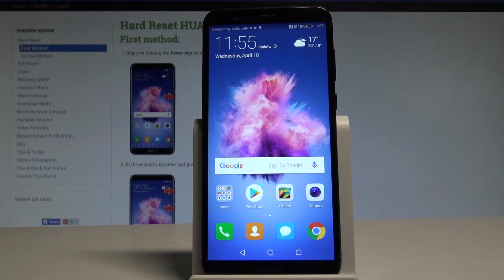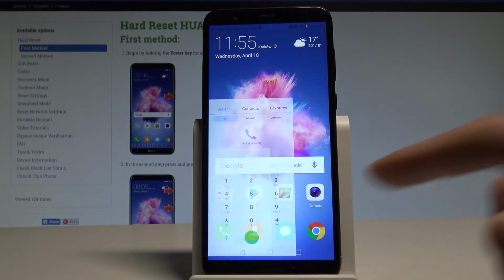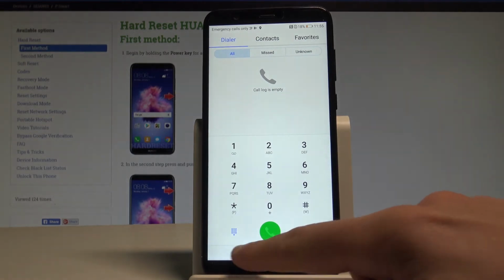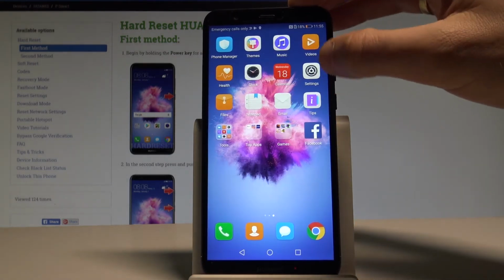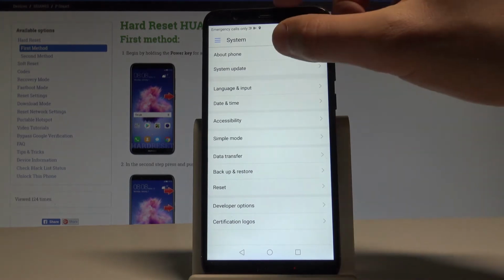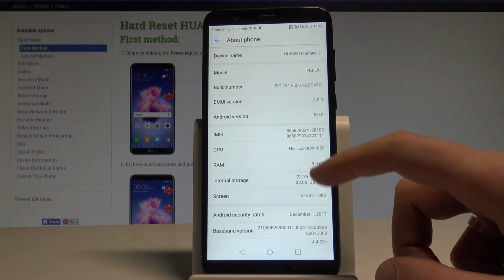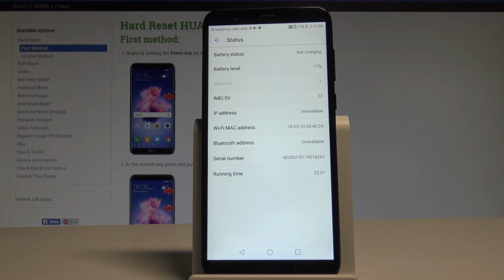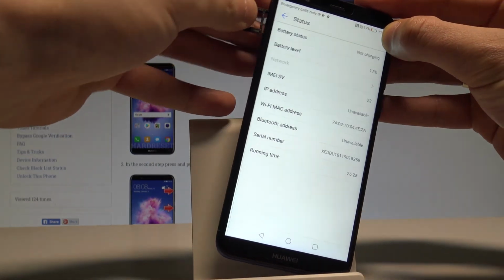How to Check IMEI and Serial Number in HUAWEI P Smart - IMEI Info |HardReset.Info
All methods of checking IMEI and Serial Number in HUAWEI P Smart . Let's see how to get access to serial number on HUAWEI P Smart . Watch all ways to find the IMEI Number in HUAWEI P Smart .

How to read IMEI Number in HUAWEI P Smart ? How to get access to IMEI Number in HUAWEI P Smart? How to find IMEI in HUAWEI P Smart? How to check out status info in HUAWEI P Smart? How to get access to Serial Number in HUAWEI P Smart? How to check Serial Number in HUAWEI P Smart?